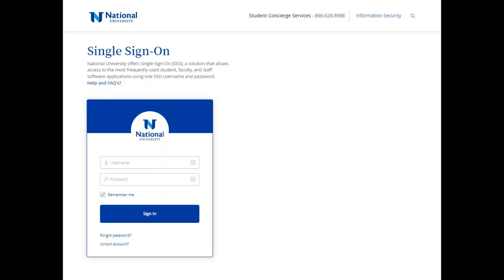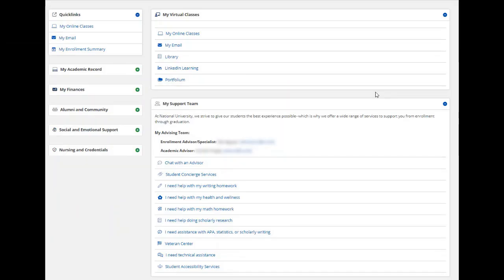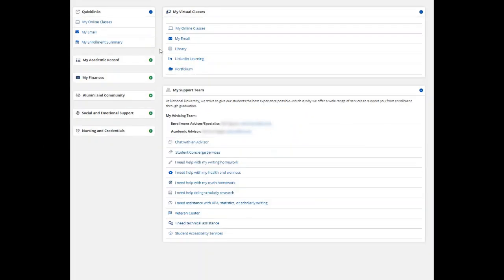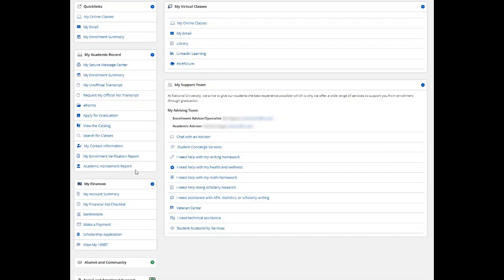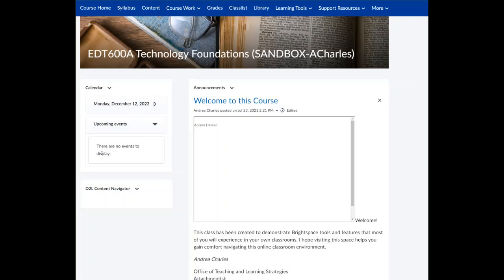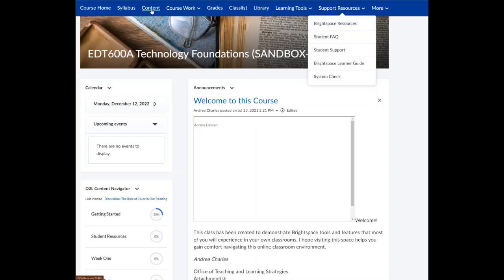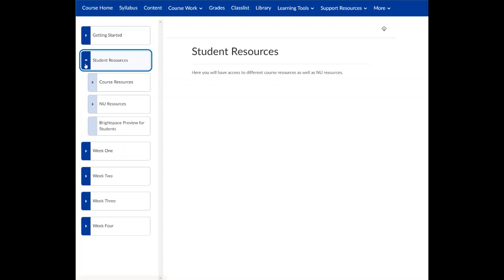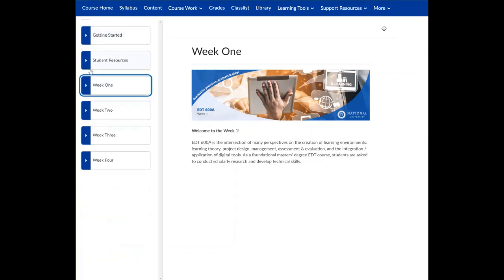New Student Orientation: Your Guide to Success at National University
Explore the National University Student Portal in this comprehensive 10-minute tutorial. Learn how to navigate key features, access course materials, view grades, manage your schedule, and utilize essential student resources. This step-by-step guide is perfect for new students and anyone looking to maximize their use of the NU Student Portal. Get the most out of your online learning experience with National University!
today to learn more about our higher education programs.